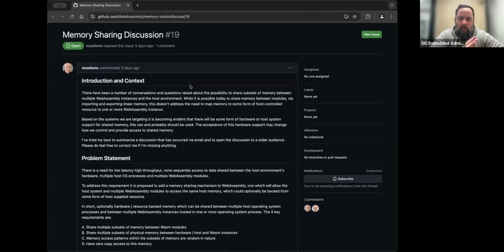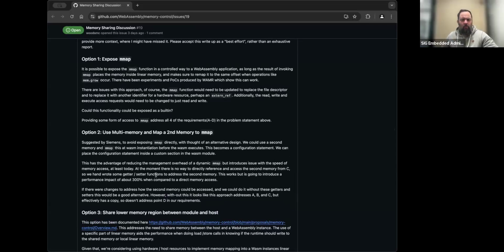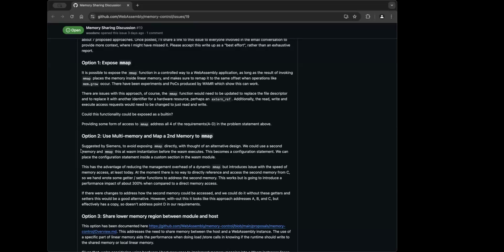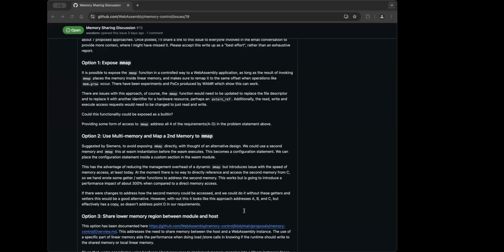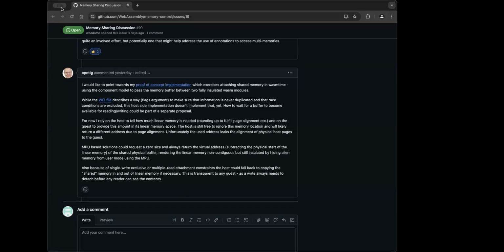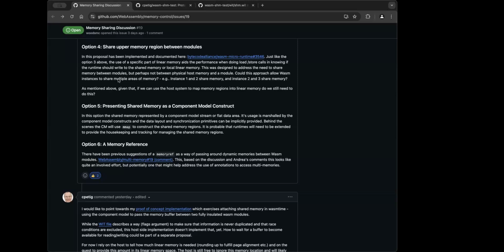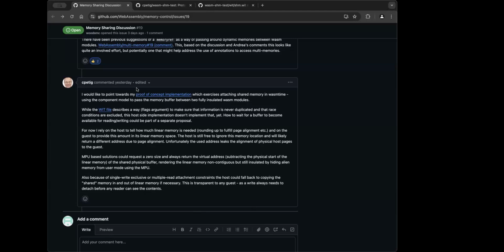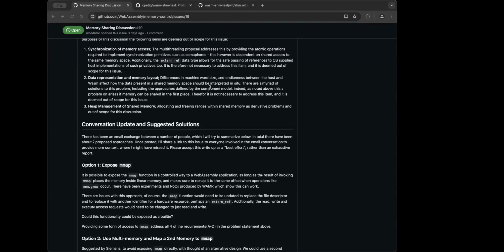Sig-Embedded : Share Memory?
In this weeks meeting the team discuss how to use system capabilities to share memory between host and WebAssembly code. and discussed in depth during the call.